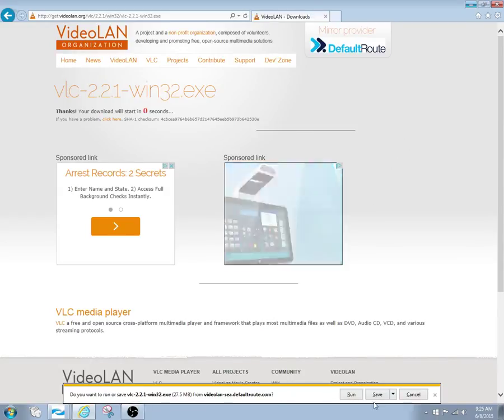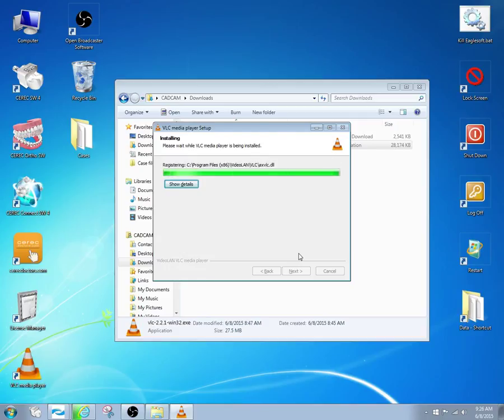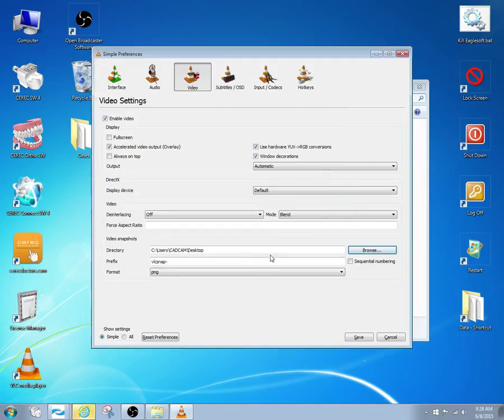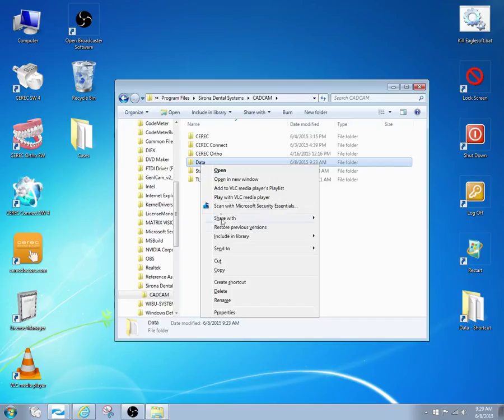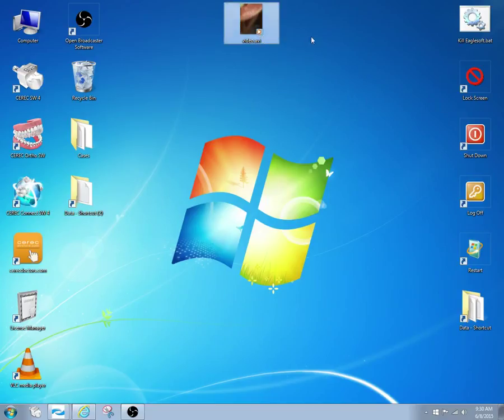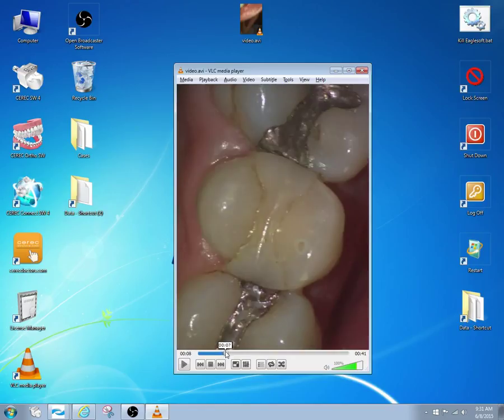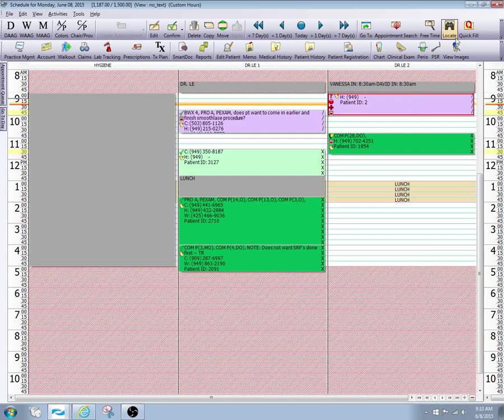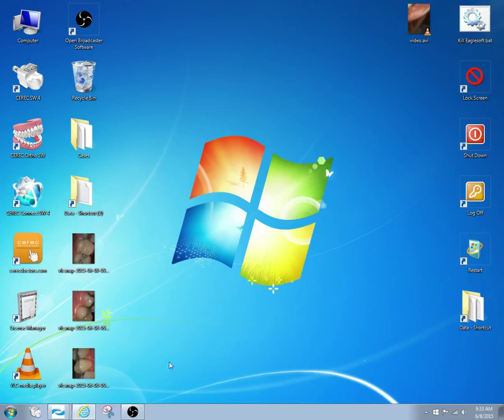How to Frame Capture Cerec Videos with VLC Player's Snapshot Feature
Record an intraoral video with your Cerec camera.  Stop the recording to save the file.
Open Internet Explorer
Download the latest version of VLC for windows and install it with all the default options.
Click Finish…VLC player should open.
Click “Continue” to the privacy and “check for updates” box.
Click on Tools... Preferences
Set your video snapshot directory to the desktop folder
Right click “Data”..Send to.. Desktop (Create Shortcut)
Double click that shortcut to enter your Cerec data folder
Double click the patient’s file folder
Double click the case folder
Find a video.avi file
Right Click...Open With...Select Default Program
Select VideoLan VLC Player (from then on, VLC will open your video files)
(From this point forward, you can just double click the video file to open VLC)
When your video plays, immediately click the pause button (or press spacebar)
Drag time arrow around until you find a frame you like.
TIP: While filming with the Omnicam, I like to pause for a few seconds for at each shot to make a "big target" for this technique.
Once you find the freeze frame you like, hit Shift+s.  (Command + S on Mac)
The jpg files should immediately appear on your desktop (or whatever folder you set in preferences)
Open Eaglesoft, and View Images on the patient
Minimize back to desktop
Drag select all the jpg files you made with the snapshot tool.
Drag the files to the Eaglesoft icon (do not release yet)
The View Images window will pop up over the taskbar.
Drag the files to the View images window, and it will appear back on the screen.
Release the files on the blank area of the screen, and they will import into eaglesoft.
Click the Save icon on the right.
Close the Eaglesoft windows, if desired
Delete the jpg and avi files if you wish, or back them up to an archive folder or external disk drive.